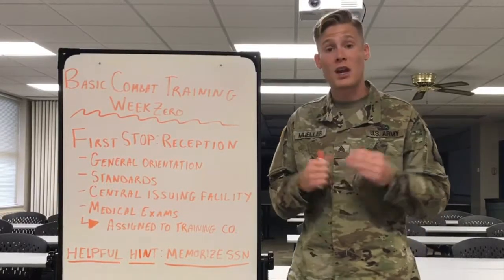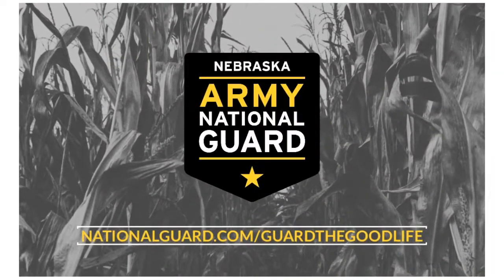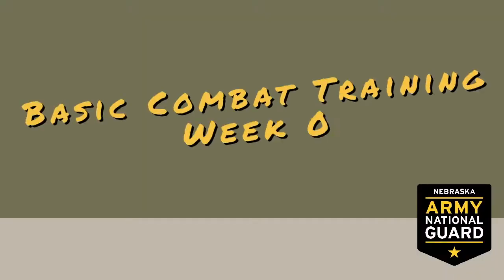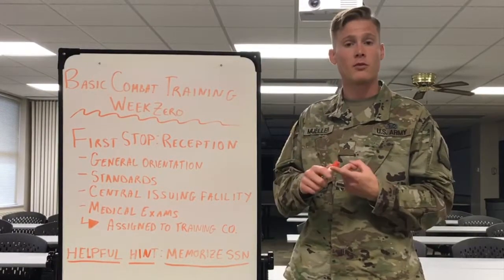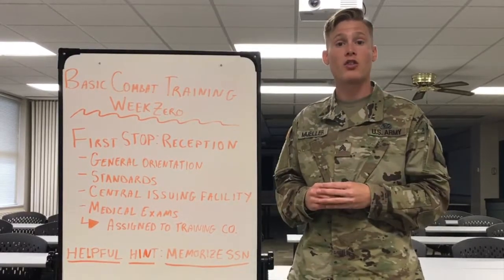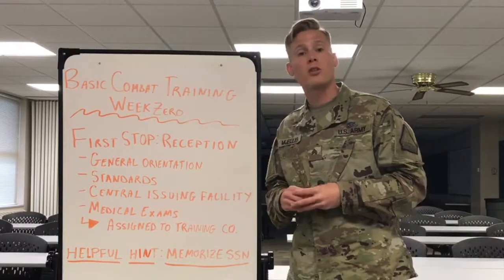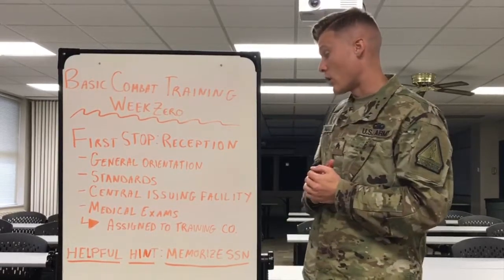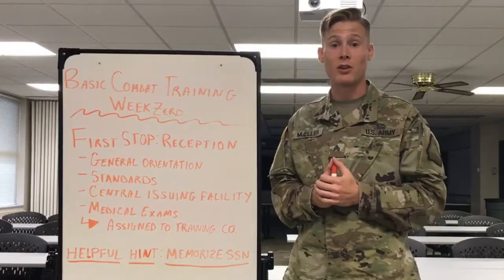Basic Training - Week 0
RECEPTION BATTALION

When you arrive at Reception Battalion, known as Week Zero, you'll be told what you can and cannot bring with you. This will be your last chance to get rid of any prohibited items without being penalized. Refer to our checklist to be sure you show up with all the right items and leave everything else at home.

Over the next few days, you’ll process paperwork; get your physical exam, shots, haircut, uniform and Army Physical Fitness Uniform (APFU); and have your first Physical Training (PT) test. This typically takes anywhere from two to five days, but it can sometimes take over a week.

During Reception Battalion, you’ll get a preview of BCT. You’ll be introduced to Army Values and the Warrior Ethos. You and your fellow recruits will begin exercises in teamwork, self-discipline, responsibility, leadership development, self-reliance, competence and confidence. You’ll continue to learn more about each of these qualities all along the way.

ZERO DAY

Amnesty Brief: When you arrive, you'll be told what you can and cannot have at Reception Battalion; this will be your last chance to get rid of any prohibited items without being penalized.
Military Recordkeeping: With the paperwork you brought with you, you'll set up the medical, financial and personnel records that will last for your entire military career.

DAY 1

Pay Station: After getting up at 0530 and eating breakfast in the chow hall, you'll go to the Pay Station to receive your ID card.
Smart Cards: You'll also be issued a Smart Card for BCT expenses, which are deducted from your first month's pay ($250 for males, $350 for females).
CIF (Central Issuing Facility): Here you'll get your uniforms and your TA-50 (field gear: your web belt, ALICE pack, canteen, helmet and vest [LBV]). Your civilian clothes will be returned to you when you ship to AIT or return home.
Medical Exams: You'll go through a general medical exam that includes a blood test. Females will have a blood test for pregnancy on Day 1, and a regular blood test on Day 2.
Briefings: You'll be briefed on the GI Bill, SGLI (Servicemembers Group Life Insurance) and the Reserve Component. You'll also have a Moment of Truth briefing, in which you need to disclose any obligations you haven't dealt with.
General Orientation: This station will introduce you to some Army basics, such as the chaplain's role, the Red Cross, the UCMJ (Uniform Code of Military Justice), company policies, and managing your personal affairs.

DAY 2

Vaccinations: You'll get six vaccination shots: measles, mumps, diphtheria, flubicillin, rubella and smallpox.
Vision and Dental Exam: You'll have a general vision checkup and a dental exam (including X-ray). At the dental exam you'll be issued a protective mouth guard, which you'll use during certain BCT training exercises.
Personal Affairs Division: Here you'll review your personal affairs, and verify that everything is complete. If anything remains unresolved by the time you get here, it can be a real showstopper, so make sure you've settled your affairs before you get to Reception Battalion.

DAY 3

Eyeglasses/Insert Lenses Provided: If you need glasses, they'll be made on site. You'll receive two pairs of glasses, plus insert lenses for your protective mask.
Photos, Yearbook, BCT Video and Ring: You'll be photographed in military uniform for the yearbook. At this station you may opt to purchase a yearbook, BCT video or graduation ring in advance.

DAYS 4–5

Final Processing: If everything is complete, you’ll get assigned to a unit and ship on Day 4. If you missed anything for any reason, you’ll do it on this day and then ship on Day 5. Before you ship, you’ll clean the barracks, get your ID tags and stencil your name on your bags.